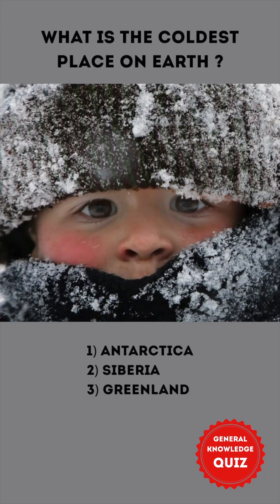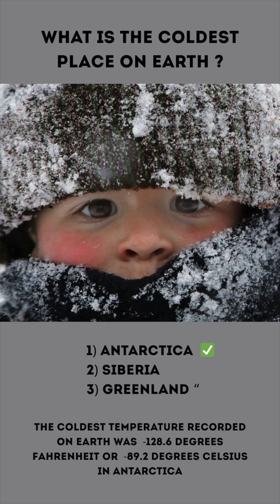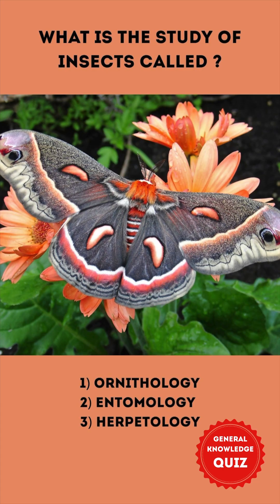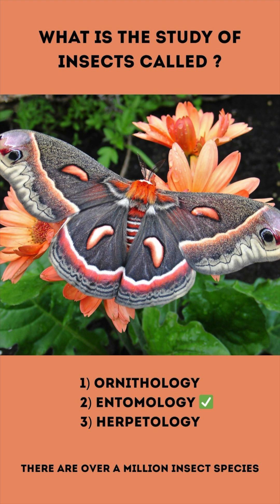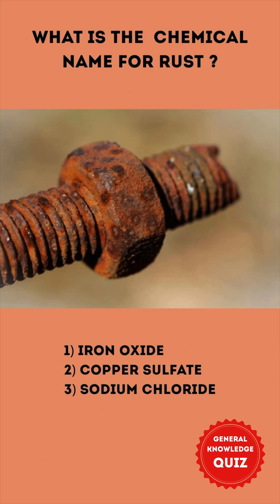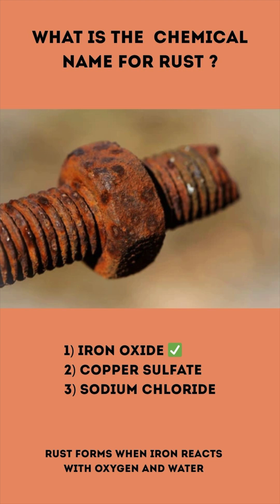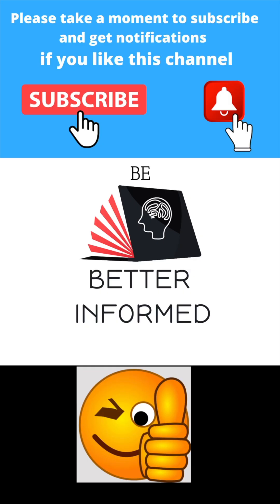General Knowledge Quiz Episode #91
Test your knowledge with 3 fun and challenging questions!  These questions will put your brain to the test and may teach you something new. :
Check my channel for similar quizzes and for longer quizzes.

Transcript:

What is the coldest place on Earth?
1) Antarctica
2) Siberia
3) Greenland
The correct answer is 1) Antarctica
The coldest temperature recorded on Earth was -128.6°F or -89.2°C in Antarctica.

What is the study of insects called?
1) Ornithology
2) Entomology
3) Herpetology
The correct answer is 2) Entomology
- There are over a million insect species.

What is the chemical name for rust?
1) Iron oxide
2) Copper sulfate
3) Sodium chloride
The correct answer is 1) Iron oxide
Rust forms when iron reacts with oxygen and water.